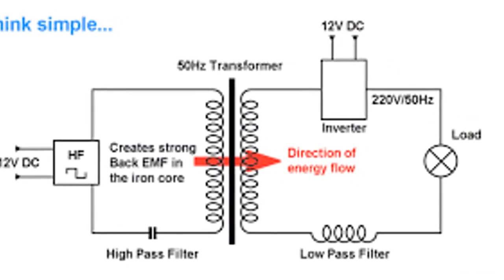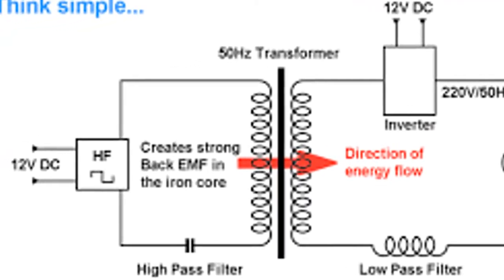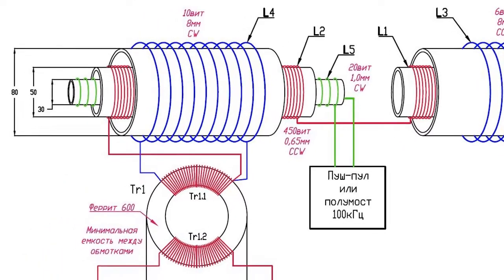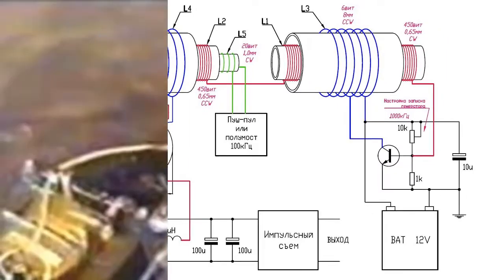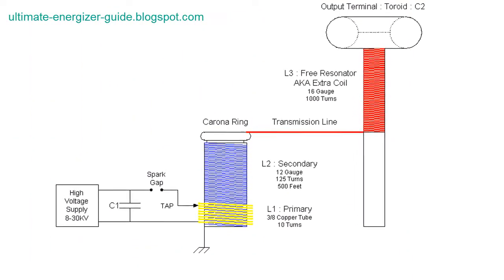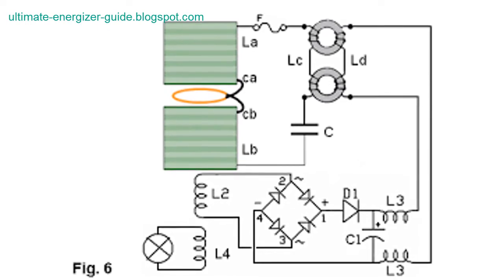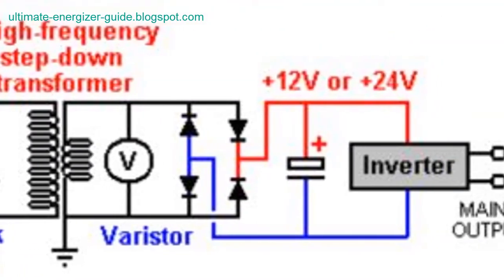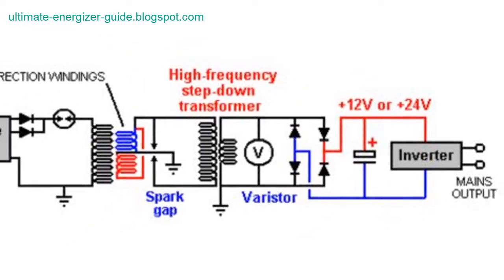Ultimate Energizer Guide Review - Tesla Coil Version Generates Free Energy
Free Energy From Tesla Coil - Tesla Transformer Become Generator - by Ultimate Energizer Guide!

The Tesla coil has been around for over a hundred years and was created by Nikola Tesla. It is said that he developed it to provide free energy, and although it's never been proven, the Tesla coil remains one of the most impressive pieces of technology ever invented.

There are many different versions of the Tesla coil, but the most popular is the classic spark gap design. This version creates a high-voltage, low-current electric spark that can be used to power devices or create light displays.

The Tesla coil is also known as an "ultimate energizer" because it can be used to power other devices such as electric motors, fluorescent lights, and even lasers. In fact, some people have even built their own mini Tesla coils using kits that are available online.